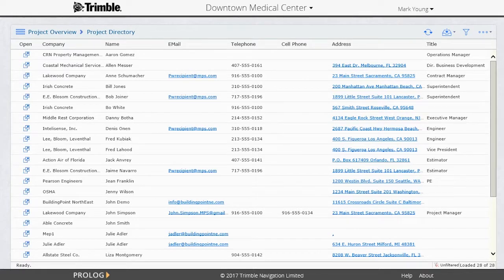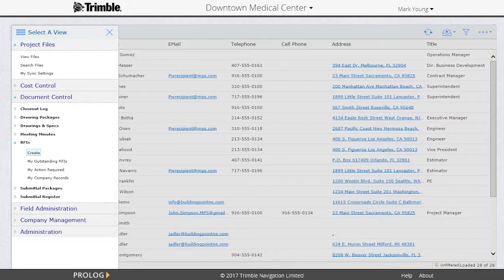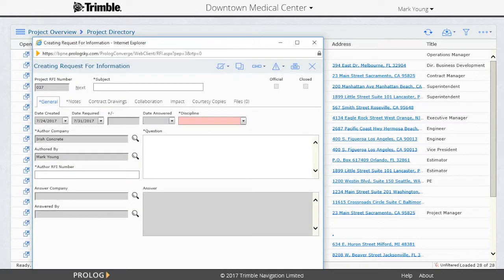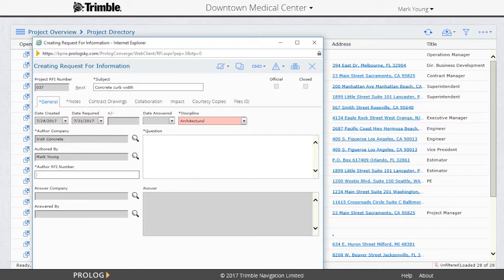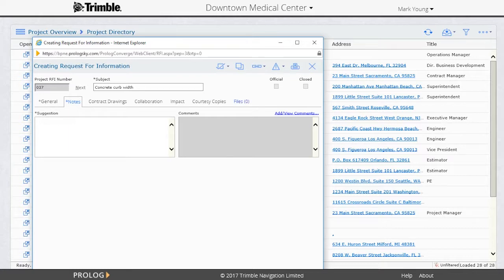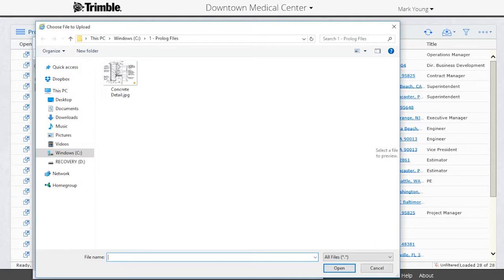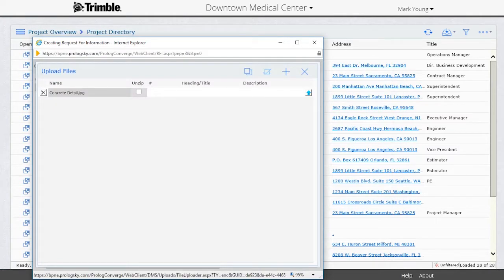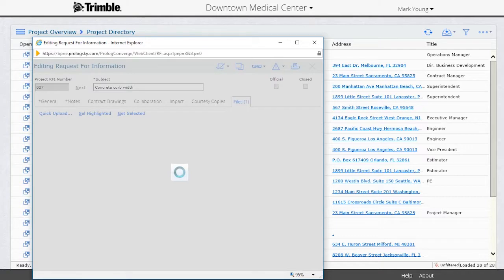How to Create a Request for Information (RFI) as a Sub-contractor in Trimble Prolog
Trimble Prolog makes it easy for sub-contractors to create Requests for Information (RFIs). Let Trimble show you how.